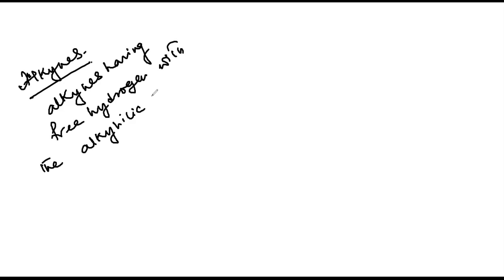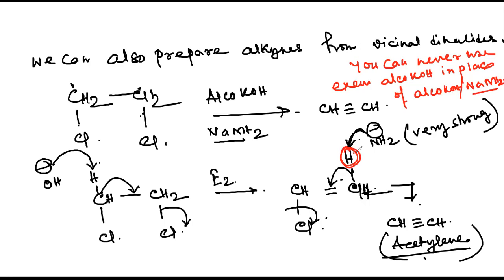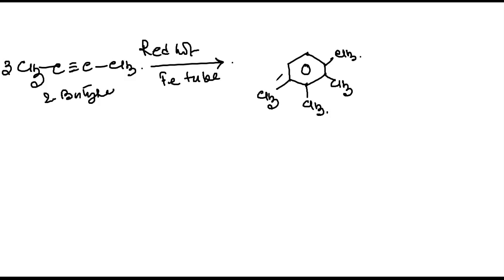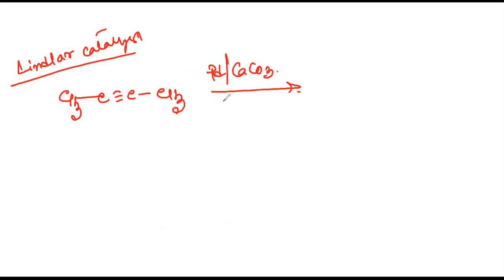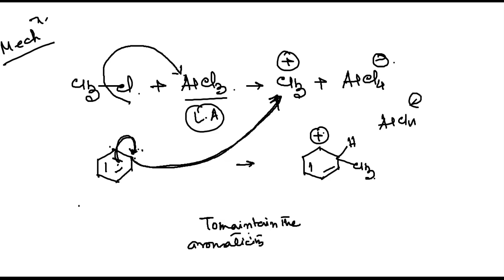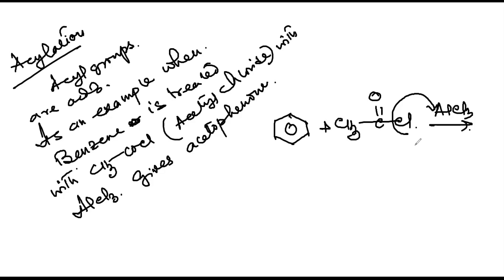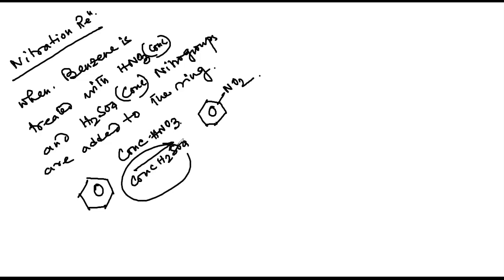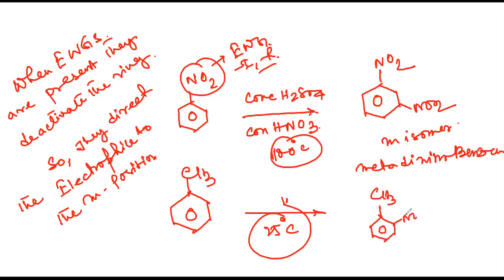ALKYNES AND DIFFERENT TYPE OF ELECTROPHYLIC SUBSTITUTION REACTIONS , FREADAL CRAFT